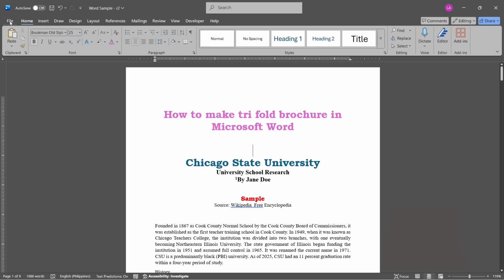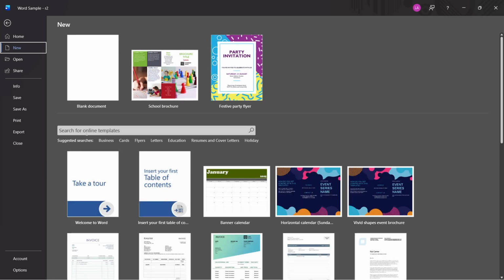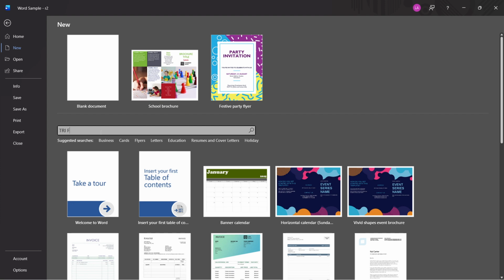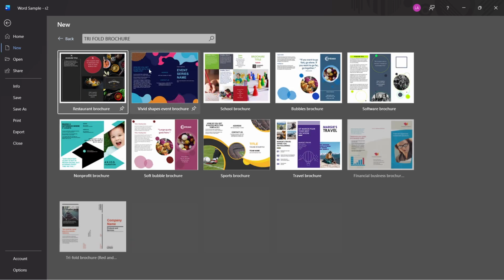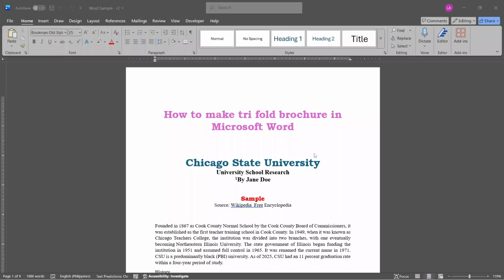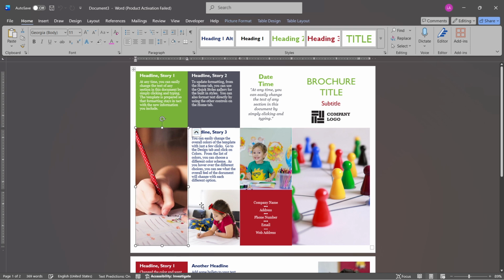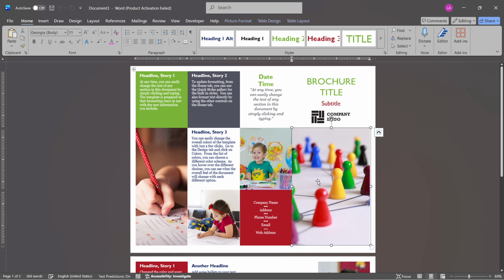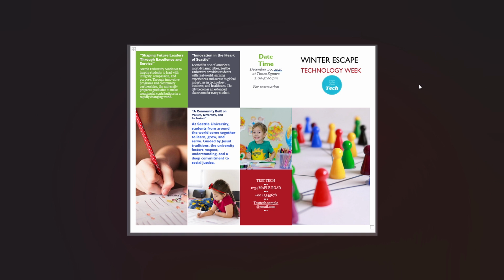How to Make Tri Fold Brochure in Microsoft Word [2026 Guide]